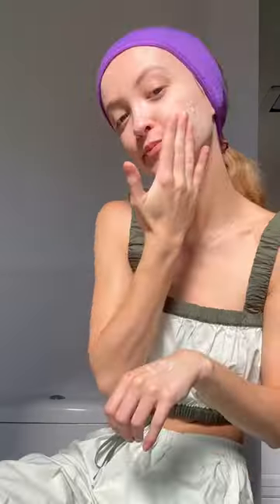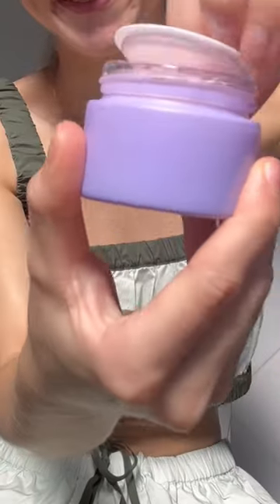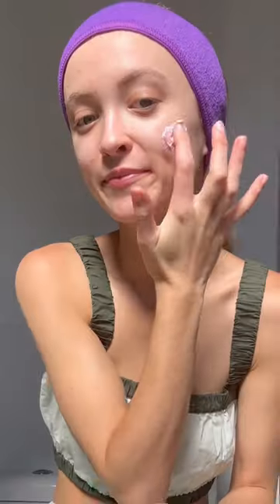Do you like my PJs? ✨💙 REB is how you get real sleep… and really good skin.